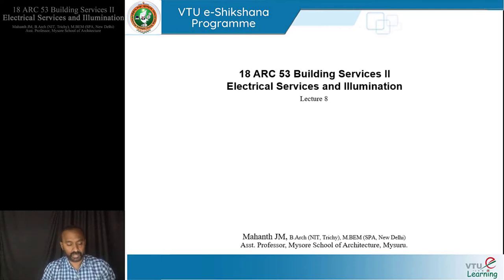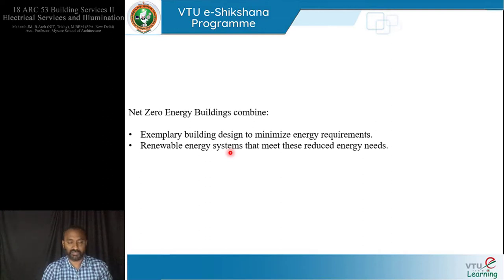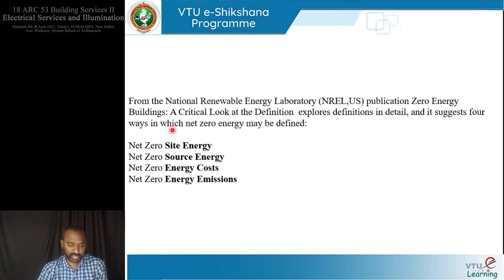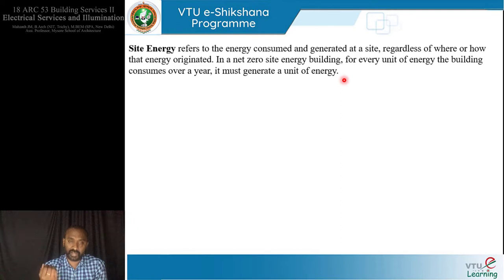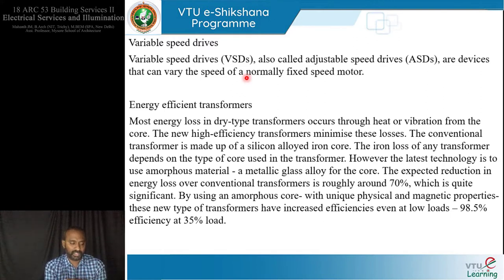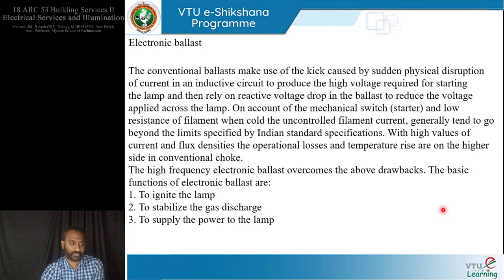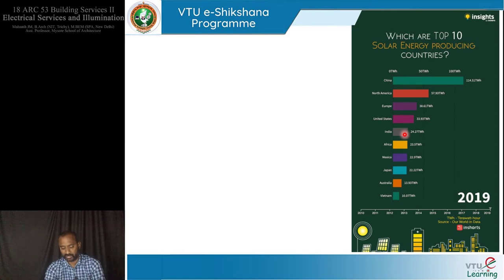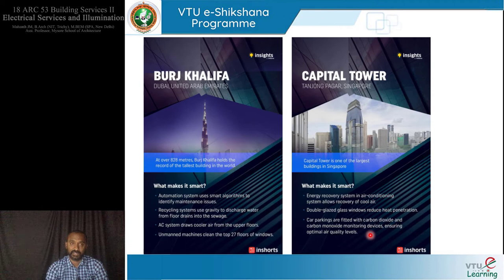Module 02 - Lecture 04